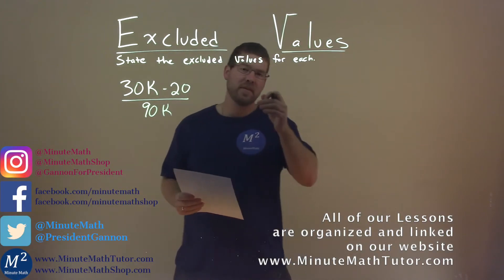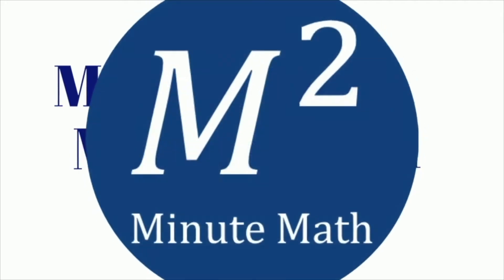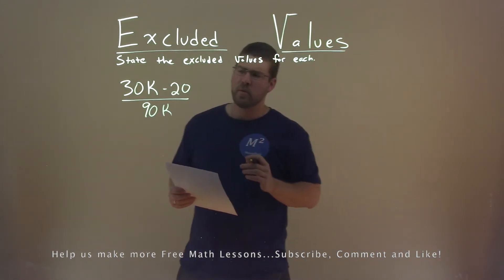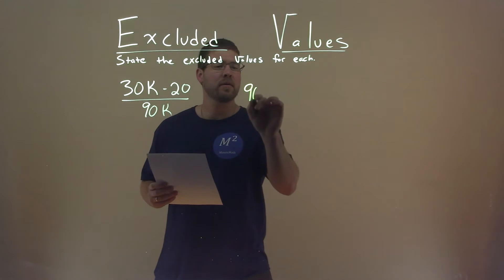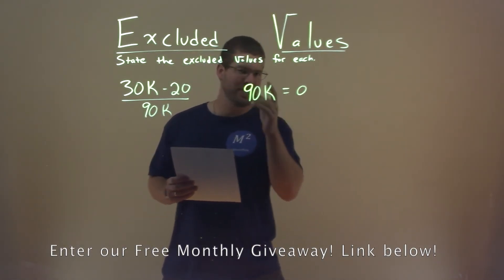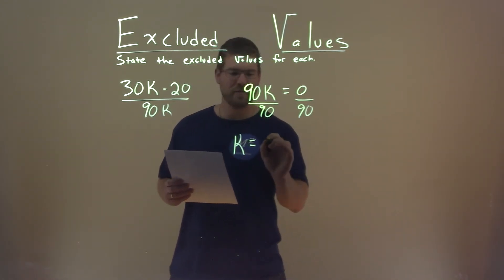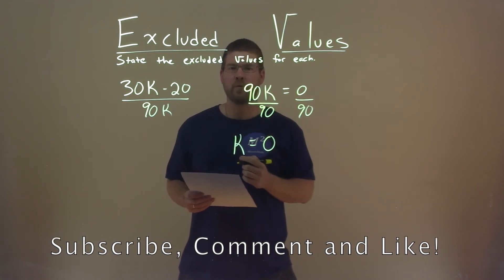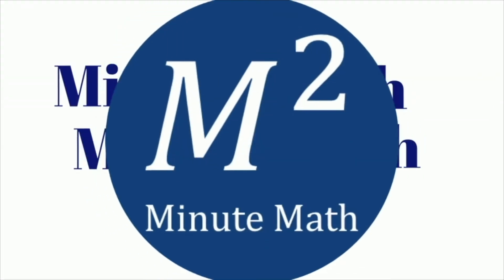State the excluded values for (30k-20)/90k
(30k-20)/90k. State the excluded values for (30k-20)/90k. In this free online math video lesson on Excluded Values we State the excluded values for each. We learn how to state the excluded values for (30k-20)/90k.